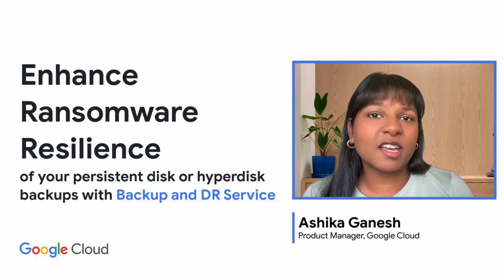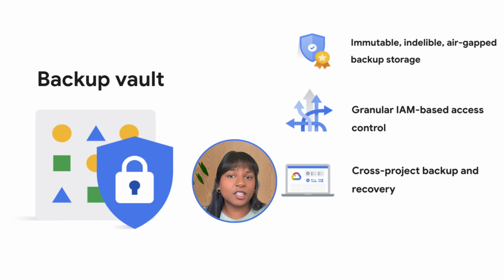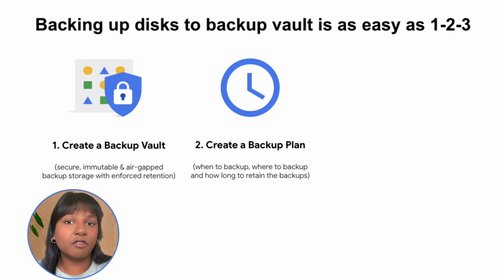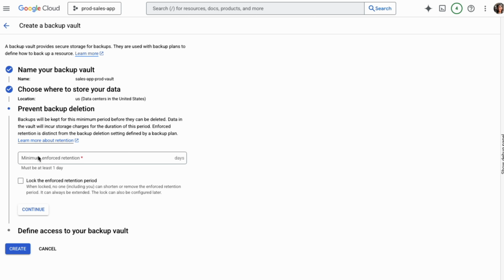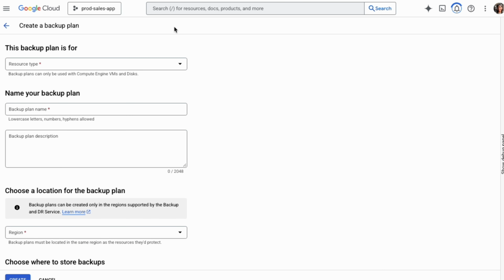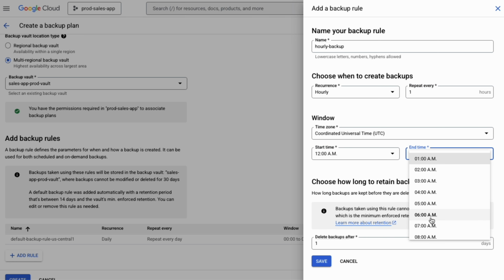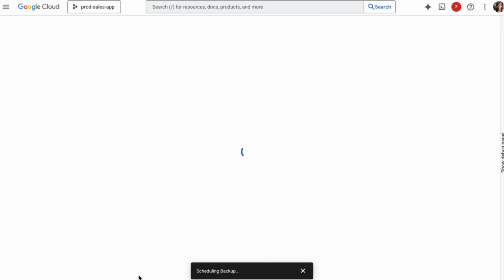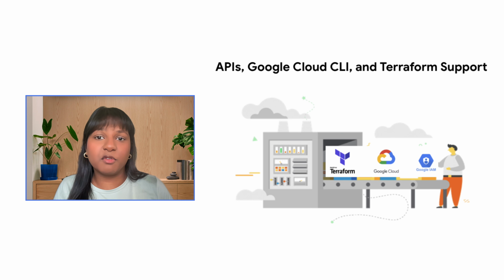Protect your Persistent Disk or Hyper Disks against Ransomware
Leverage Backup and DR's new Backup Vault capabilities for persistant disk and hyper disk protection against ransomware and other malicious events.